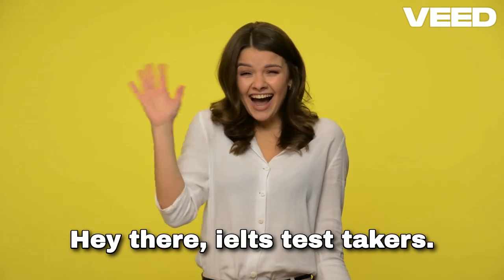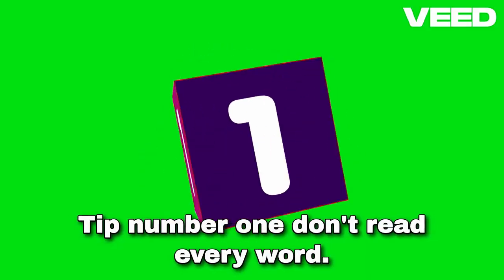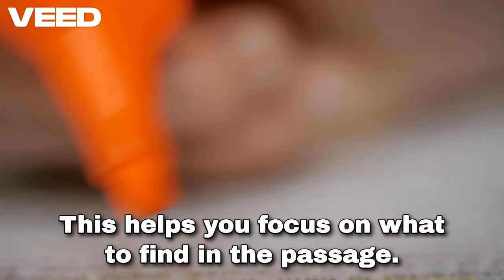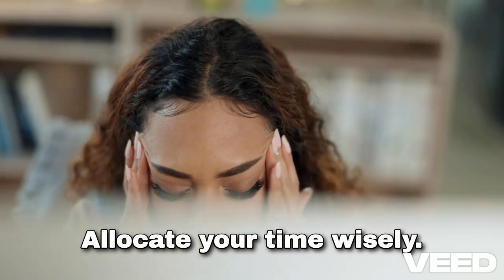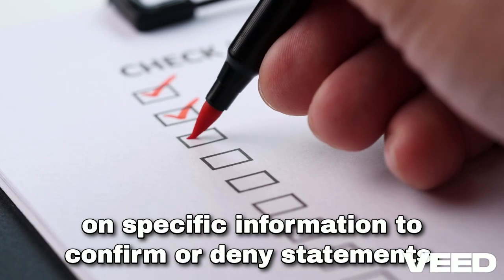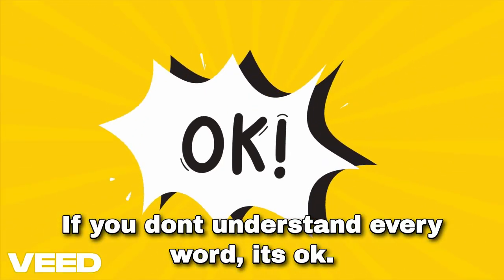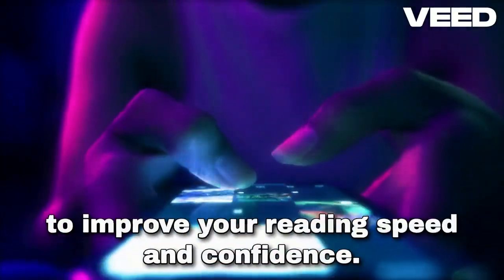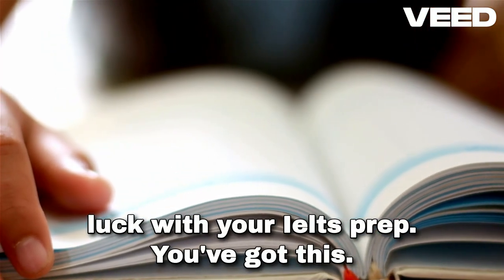ielts reading tips for band 9 || IDP reading tips and tricks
The video titled IELTS Reading Tips for Band 9 || IDP Reading Tips and Tricks is a guide for IELTS test takers to enhance their reading skills and achieve a high score in the reading section. The speaker offers practical advice to manage time effectively, identify essential information, and tackle different question types. Emphasizing techniques like skimming, keyword identification, and scanning for details, the video aims to make the reading section more manageable. The speaker encourages viewers to focus on the overall context rather than stressing over difficult vocabulary, and highlights the importance of consistent practice for long-term improvement.

Good luck with your IELTS Listening Test preparation, and let’s achieve your desired score together!"

This version keeps the description engaging and SEO-friendly without the detailed timestamps.
idp ielts listening test
idp listening practice test
idp ielts listening practice test
computer based ielts listening practice test idp
free idp ielts listening practice test
idp computer based ielts listening practice test
idp general listening test
idp ielts academic listening practice test
idp ielts general listening practice test
idp ielts listening
idp ielts listening and reading answer sheet pdf
idp ielts listening answer sheet pdf
idp ielts listening practice
idp ielts listening practice test 2024 with answers
idp ielts listening practice test 2024
idp ielts listening practice test online free
idp ielts listening test 2024
idp ielts listening test samples
idp ielts listening tips
idp ielts sample listening test
idp latest listening test
idp listening
idp listening answer sheet
idp listening computer based
idp listening mock test
idp listening practice
idp listening practice test 2024
idp listening practice test online
idp listening practice test pdf
idp listening test
idp listening test 2024
idp practice listening test
idp recent listening test
idp sample listening test
ielts general listening practice test idp
ielts idp general listening practice test
ielts idp listening
ielts idp listening practice
ielts idp listening practice test 2024
ielts idp listening practice test 2021
ielts idp listening practice test 2022
ielts idp listening practice test with answers
ielts listening idp practice test
ielts listening idp real test 2024
ielts listening mock test idp
ielts listening practice idp
ielts listening practice test idp 2020
ielts listening practice test idp 2021
ielts listening practice test idp 2022
ielts listening practice test online free idp
ielts listening practice test online idp
ielts listening test idp latest
ielts listening tips idp
ielts practice test idp listening
ielts practice test listening idp
listening idp
listening idp practice test
listening ielts idp
listening ielts practice test idp
listening test idp
online idp ielts listening practice#preparationandpracticetestsforieltslisteningtest2,